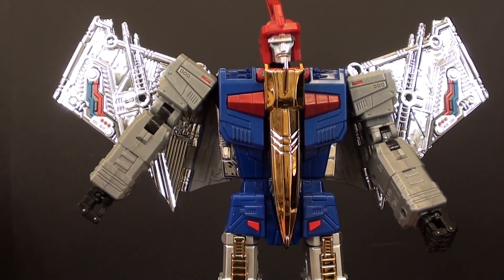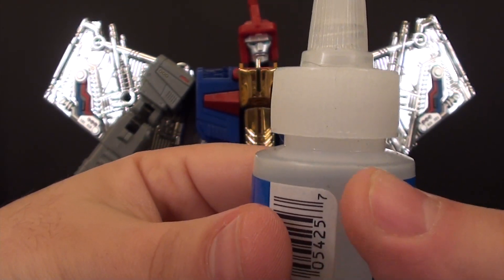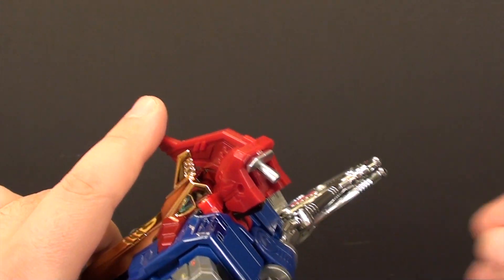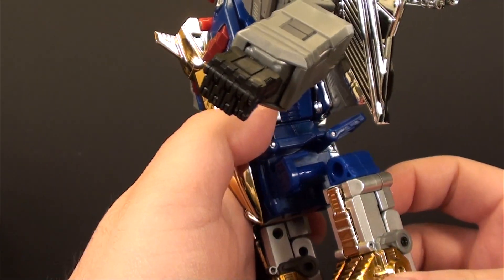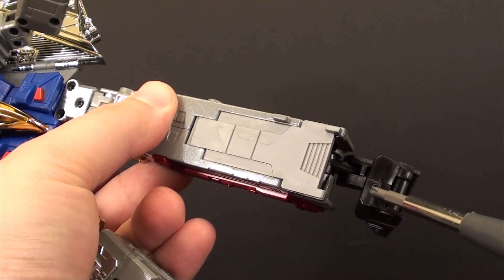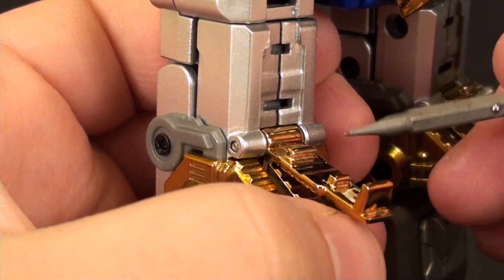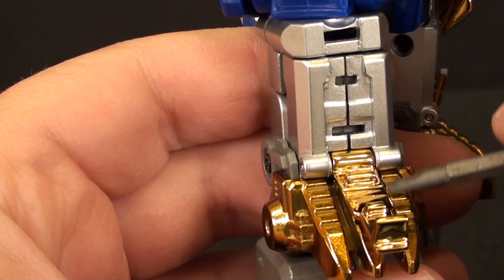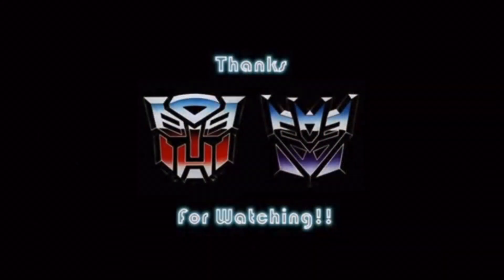T2RX6 Fixes: Fanstoys Soar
Just a few straight forward simplistic fixes for the Masterpiece Soar (Swoop) from Fanstoys